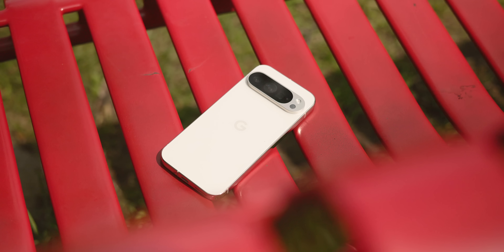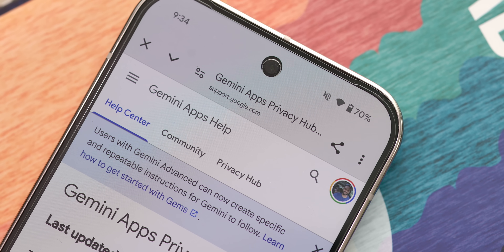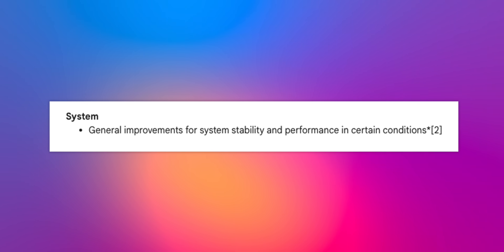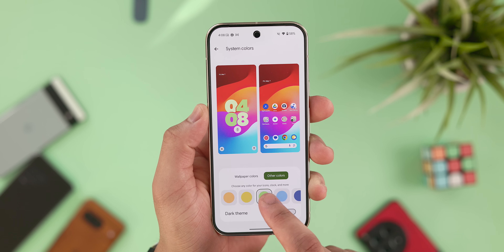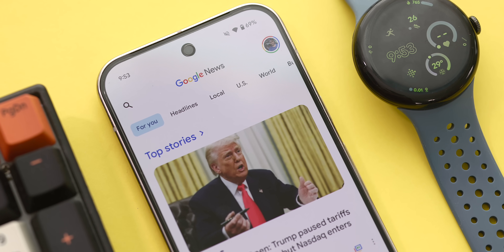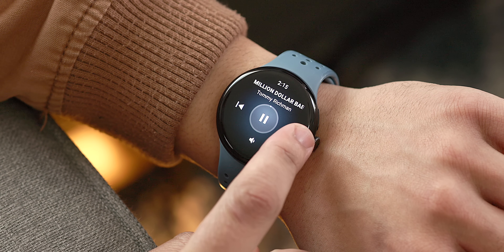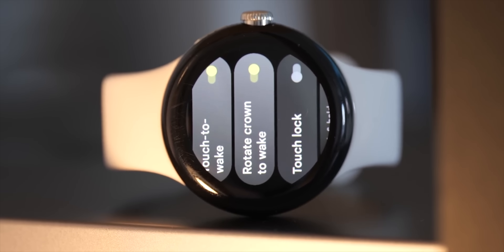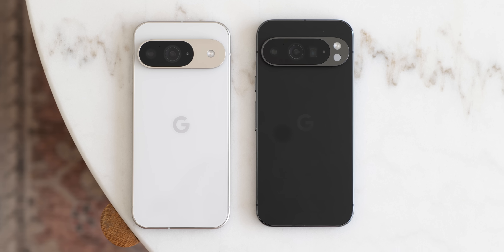Pixel Update Bulletin: March 2025!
All the details from the March 2025 security patch for Google Pixel phones!

Timestamps
0:00 - Intro
0:37 - QPR 2 Fixes
4:03 - Wear OS 5.1
5:53 - Pixel Watch March Feature Drop
6:27 - Closing